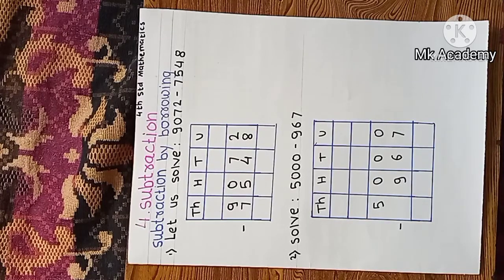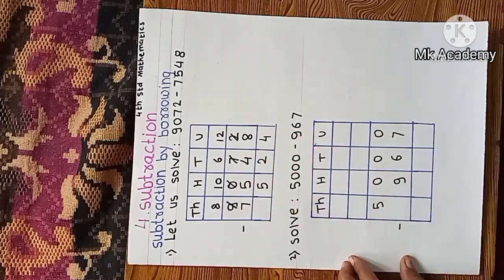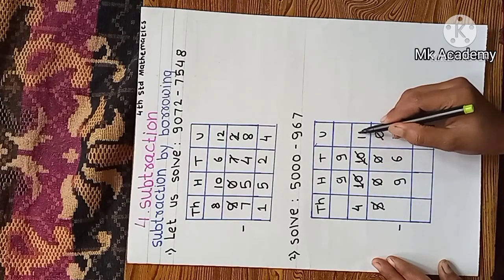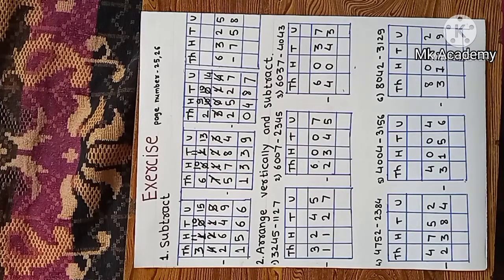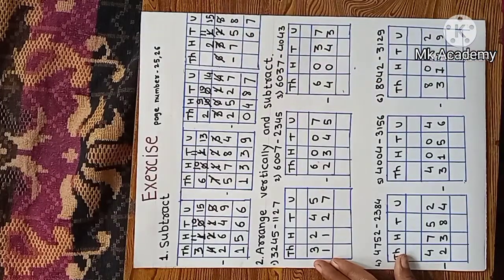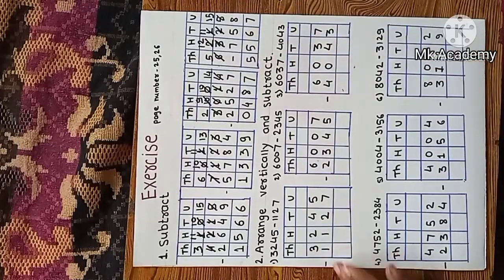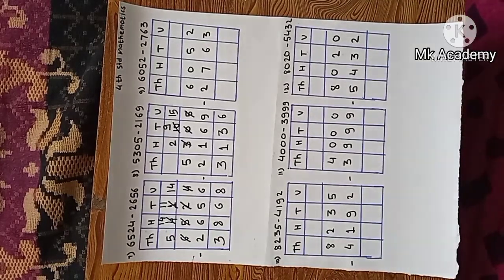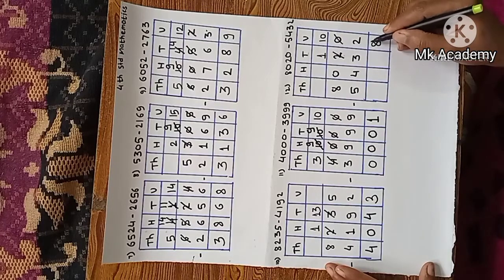Subtraction by borrowing||exercise page no.25,26||Ch-4#subtraction||part-3||4th std mathematics...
Subtraction by borrowing.
In subtraction we take borrow.
Exercise page number 25,26.

Mk Academy